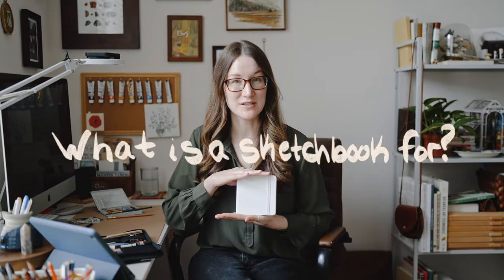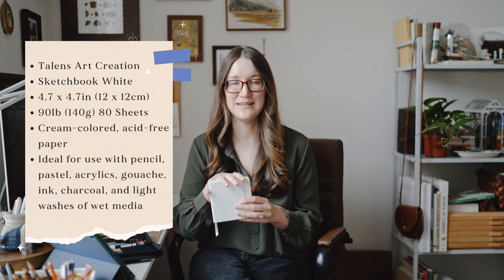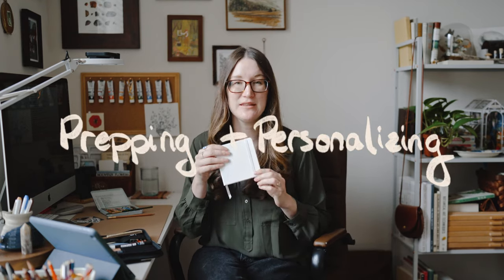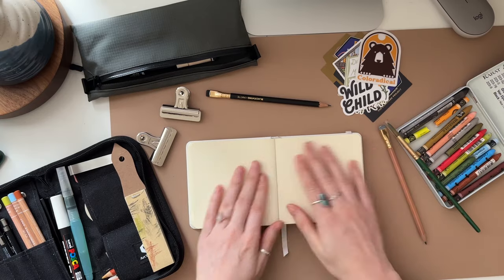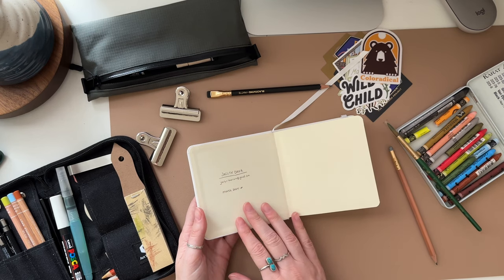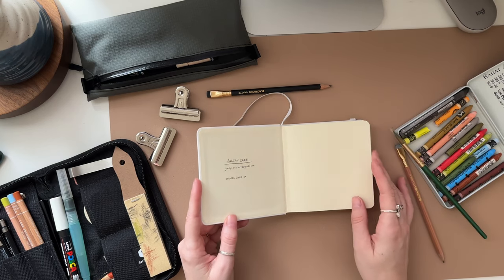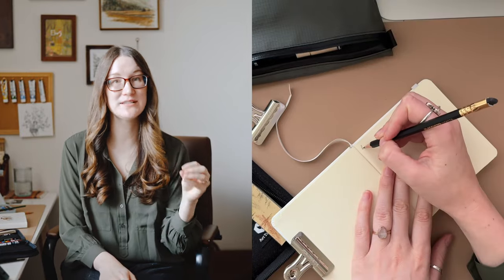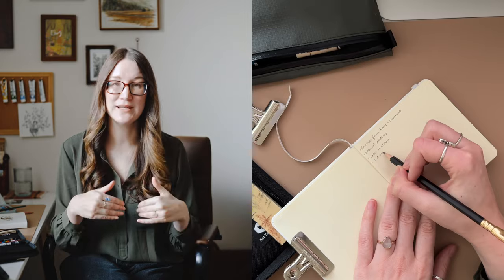Starting a NEW Sketchbook | tips for your first page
Hello cozy friends! I bought a new sketchbook and wanted to share my thoughts, prepping a sketchbook, tips for the first page and 8 sketchbook ideas! I painted a small landscape from a photo I took in Sweden last year on our thru-hike and I'm pretty happy with the result. I can't wait to hear what things you like to paint or draw in your sketchbooks!! :)

Chapters:
1:23 What is a sketchbook used for?
3:47 Prep & Personalizing your sketchbook
8:16 Fear of messing up
10:33 First painting in my sketchbook
14:39 Tips for first page
21:05 8 ideas for your new sketchbook

Youtube Song ID:
FTJG4HPYDXXKH1PP